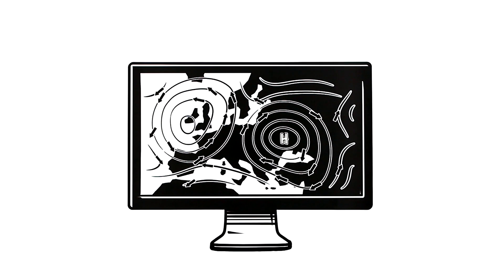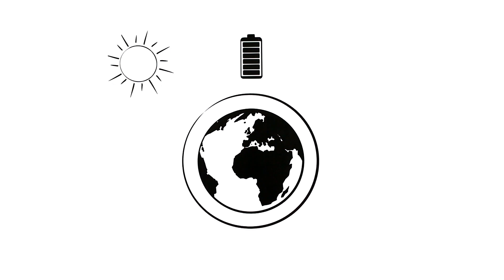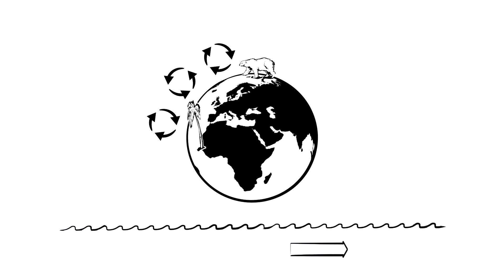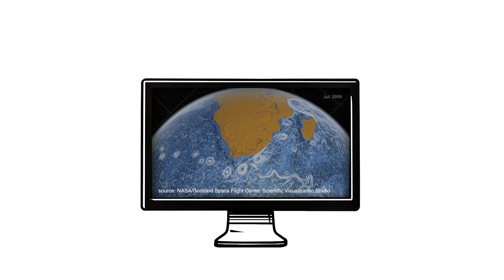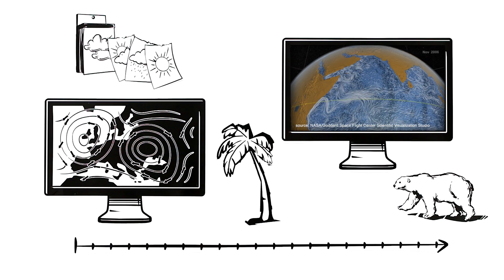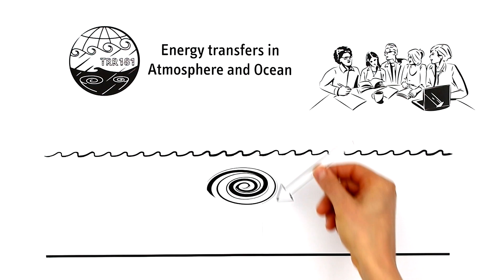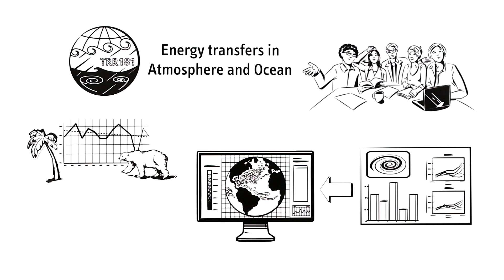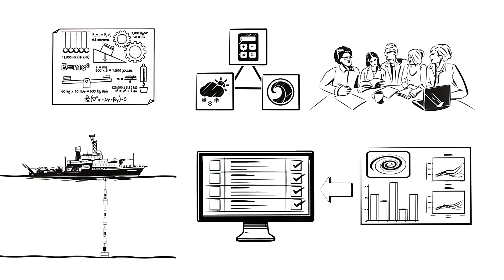TRR181 "Eddies - vortices of the seas" easily explained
Eddies are in general moving fluids and are common in the ocean and therefore also very fascinating study objects for oceanographers and meterologists. How can they help us predicting the climate? We explain what eddies - the vortices of the seas - are and why they are important for the earth´s energy cycle.

Additionally, you get an insight into the work of our project TRR 181 "Energy transfers in Atmosphere and Ocean" funded by the German Research Foundation (DFG).

This movie is a contribution to the Collaborative Research Centre TRR 181 "Energy Transfer in Atmosphere and Ocean" funded by the Deutsche Forschungsgemeinschaft (DFG, German Research Foundation) - Projektnummer 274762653.